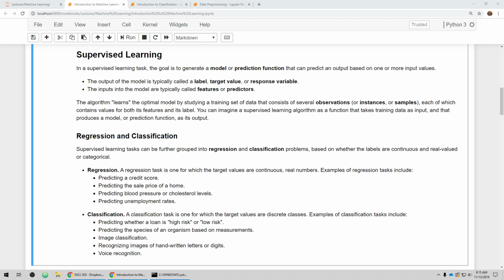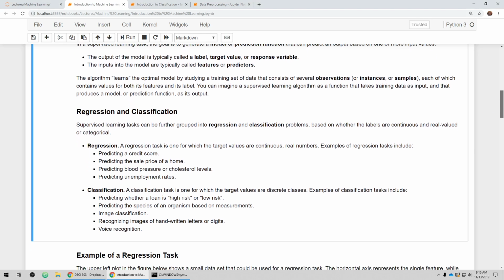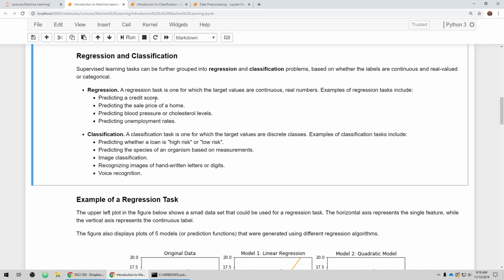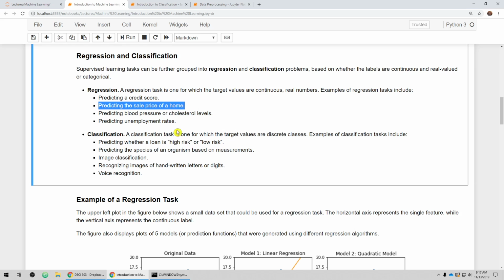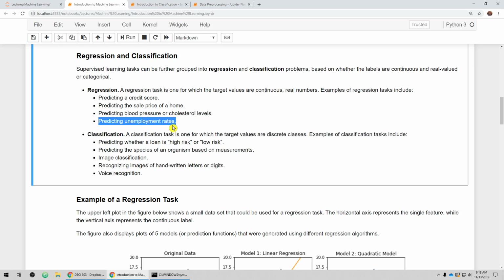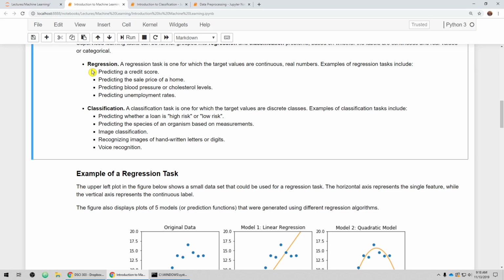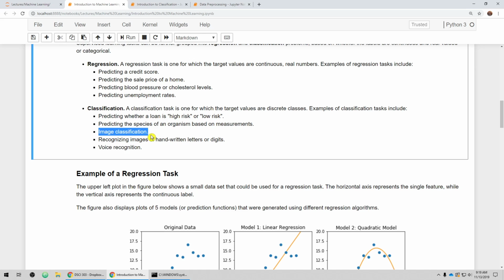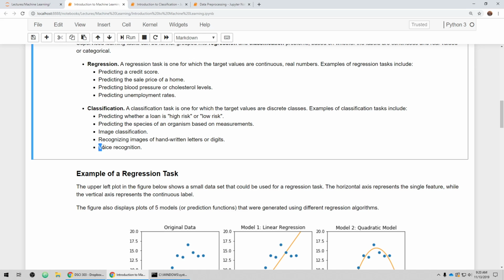21.2 - Supervised Learning